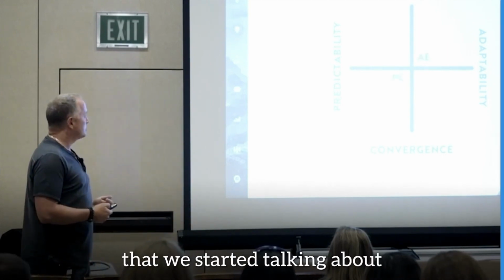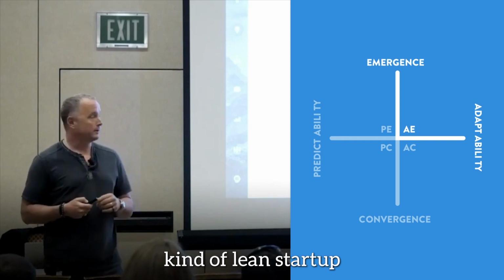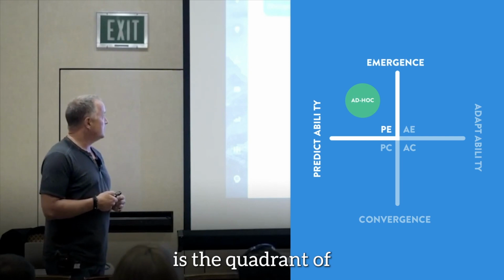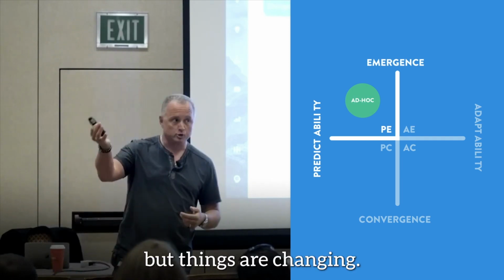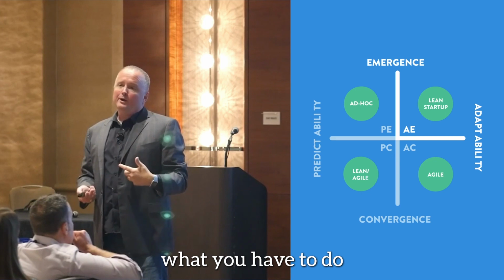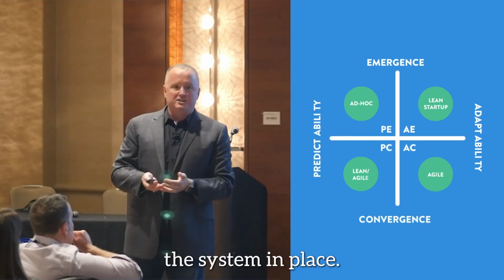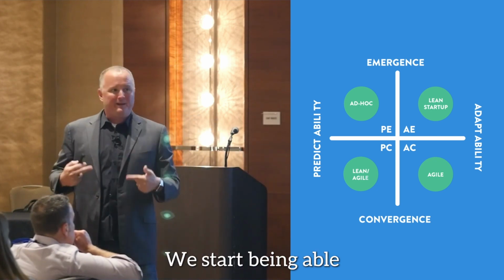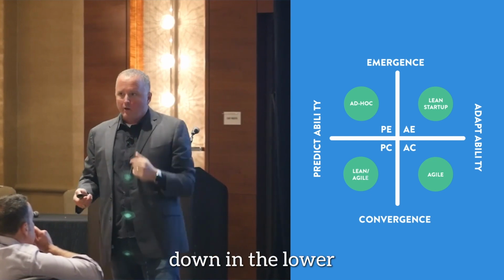Definition of Agile - 3 Things To Create Necessary Agile Foundation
What is Agile? Is it processes? Is it a type of culture?

Agile processes require a certain context to be effective—so this means we need to form teams, build backlogs, and measure and control work in a way that gets us to a working, tested product at the end of each sprint if we want Agility.

It’s more than just the roles, ceremonies, and artifacts of Scrum. It’s the ecosystem Scrum and other Agile practices operate in that really matters. The problem is that this ecosystem doesn’t exist in most of the companies that are actually trying to adopt Agile—at any kind of scale.

In this video, you’ll find out about the 3 things it takes to create the necessary foundation to be Agile.

0:00 Transformation is about...
0:13 What does Agile mean? TEAMS
0:40 What does Agile mean? BACKLOGS
2:12 What does Agile mean? WORKING TESTED SOFTWARE
2:22 What are the characteristics of an Agile Organization? FOUR QUADRANTS
4:43 Benefits Of Agile Transformation
6:14 Goals Of Going Agile